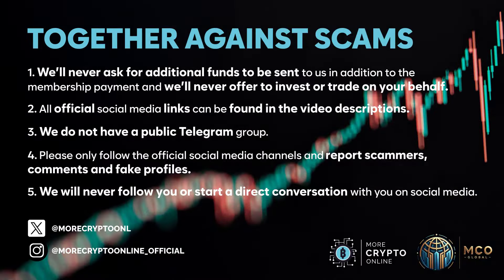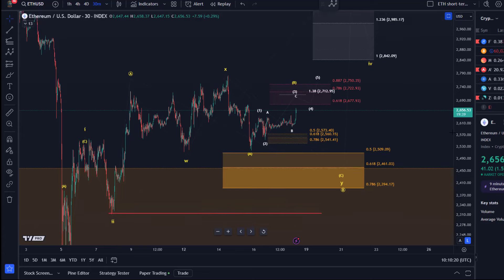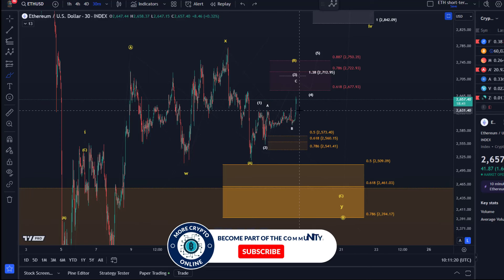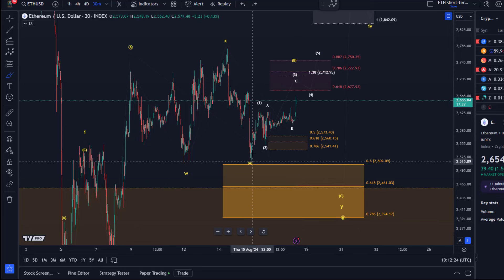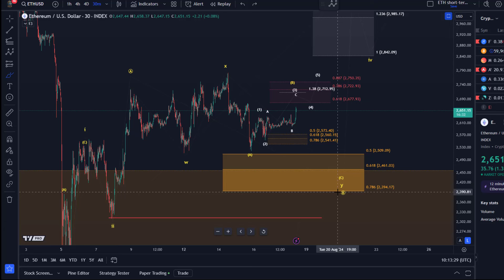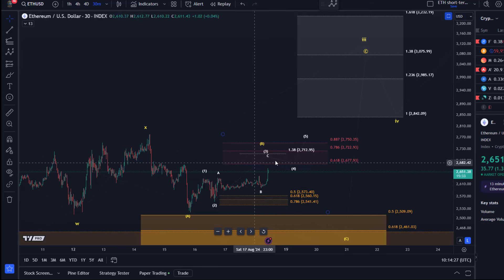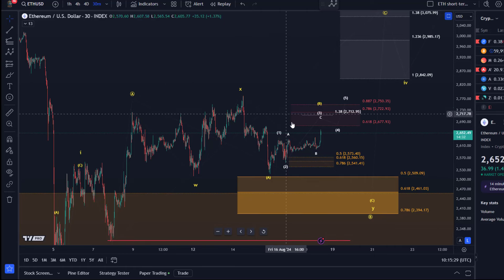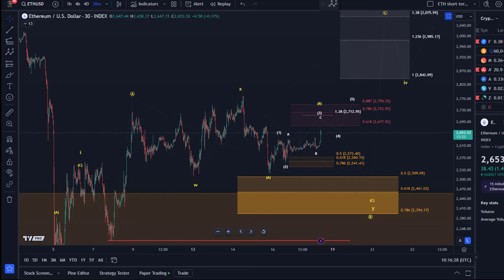Ethereum Support and Resistance Levels: Latest Elliott Wave Forecast for ETH and Microstructure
👉 Trade on Coinbase:
Receive $10 in BTC (see terms on website):

👉 Trade on Kucoin:
Receive a 20% fee discount:

👉 Trade with Trading212:
Receive shares worth up to $100: